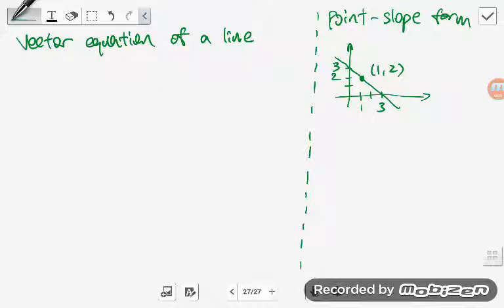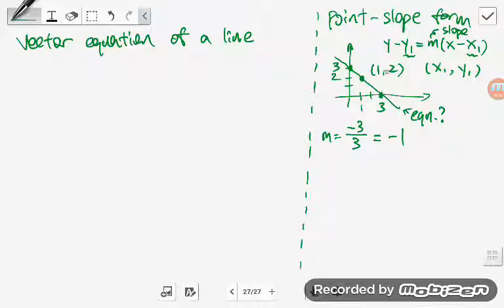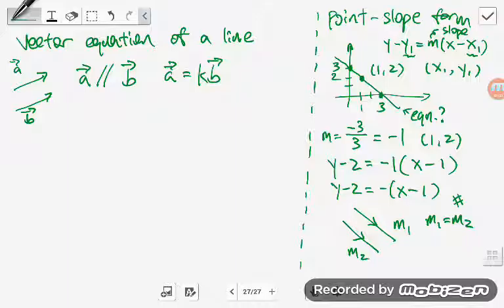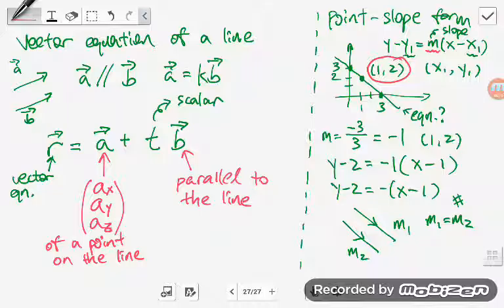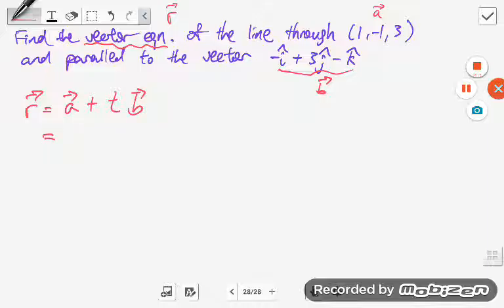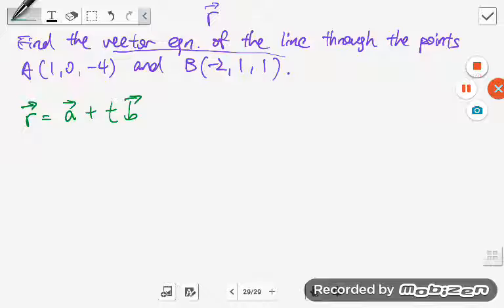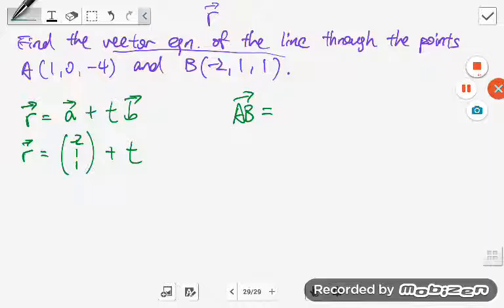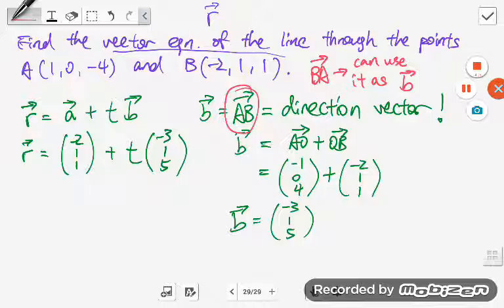Vector Equation of a Line #1